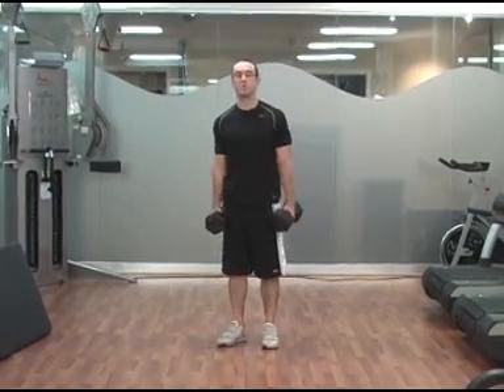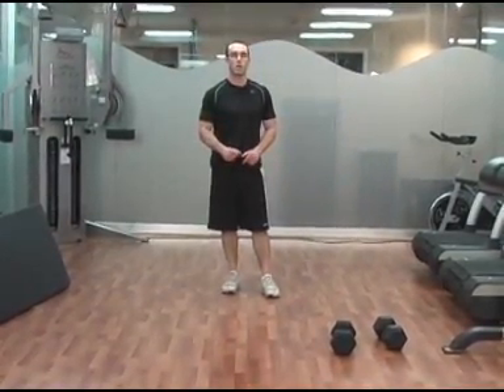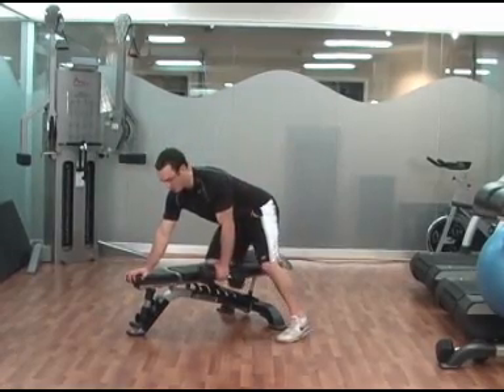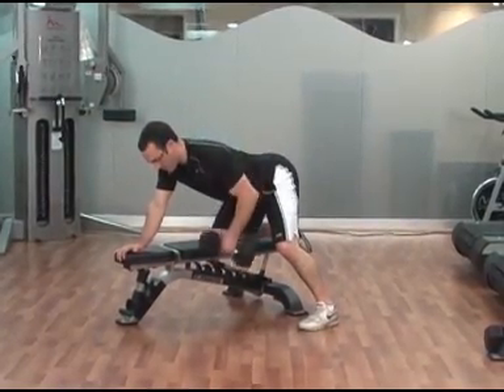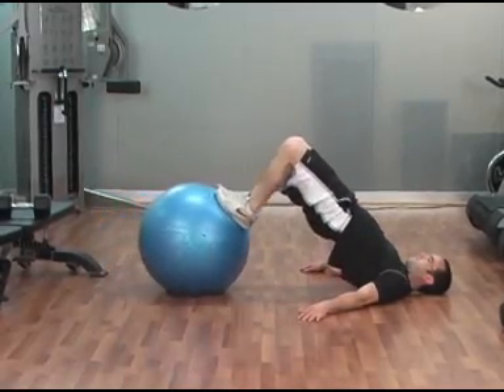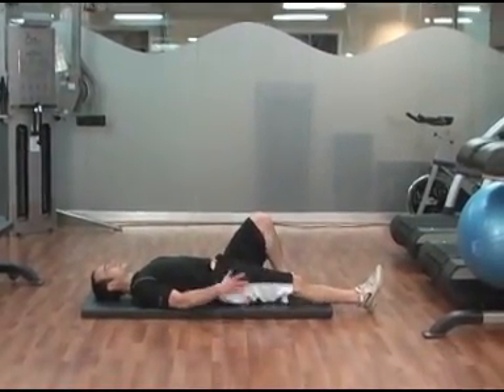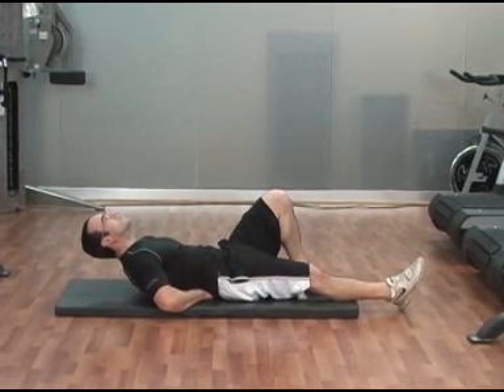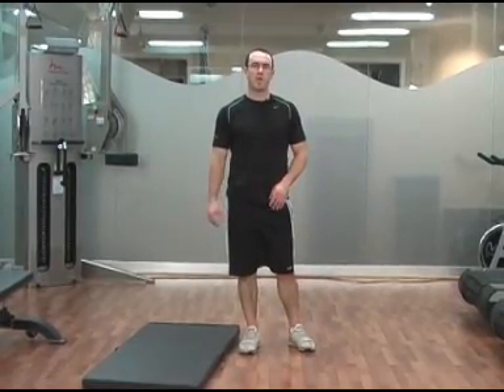Best Beginner Weight Loss Workout - TT Beginner Workout A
CLICK HERE for a FREE WORKOUT!!

This is the Turbulence Training beginner level workout A.  We will start with the first superset, dumbbell squats and pushups.

For the db squat exercise, you are going to start by holding a set of dumbbells in your hands at arm's length, with your feet slightly wider than shoulder width apart.  With your chest out, head up, push your hips back, squatting to parallel and then back up.  Be sure to use a nice and controlled descent and then a strong contraction on the way up.  In total, you will perform 10 repetitions of the dumbbell squat exercise.

Without rest, immediately move on to the next exercise in the workout, the pushup or kneeling pushup.  Placing your body in a straight line, drop your chest down to just above the ground and press up with your chest, triceps and shoulders.  Again, you will perform 10 repetitions of this exercise and then rest for 1 minute before repeating the superset 1 more times.

In the second superset, you will pair dumbbell rows with stability ball leg curls.  So, for the db row, you are going to have the db in one hand, while the other hand is going to rest on the end of the bench as is the knee on the same side.  Now, keep your back flat and bend your back knee, while planting the foot into the ground.  Place the db at arm's length, and then using your upper back and lats (a back muscle), bring your shoulder blade towards the midline and row that dumbbell up to your chest.  It is important to pull with your back and to just use your arm to hold the db, making this not so much an arm exercise, but a back exercise.  Do 10 repetitions for one side, then switch over and do 10 for the other.

Now, without resting, you will move on to the next exercise in the superset, the stability ball leg curl for 12 repetitions.  Heels up, hips up and curl that ball back in with your hamstrings, being sure to keep your body in a straight line.  Rest one minute and repeat that superset one more time for a total of 2 supersets.

We will finish workout A with a third superset of two abdominal exercises, the ab curl up and the side plank.  So, for the ab curl up, lie on your back, one leg is bent and the other is flat (it doesn't matter which), you can place your hands under your lower back to support it.  Next, keep your head in a straight line with your body and curl your shoulder blades off the ground and then back down.  Do 1  repetitions of this exercise and as you get stronger and fitter you can hold the top position for up to 5 seconds.

Next, move immediately into the side plank done for 15 seconds per side.  If you find this too easy, then you can hold the position for 30 seconds.  So, hold for 15 seconds on one side, and then 15 seconds on the other side, rest one minute and repeat that superset for a total of 2 supersets.

Now that you've finished the strength training you can move on to the interval training and then finish off with your stretching.

Visit Turbulence Training to get your FREE sample fat buring workout.

And to get access to the #1 weight loss secret of social support and to ask Craig Ballantyne your weight loss questions, visit the Turbulence Training Membership site here: